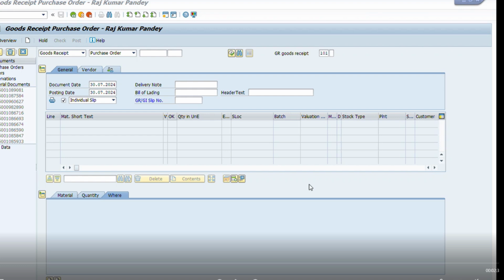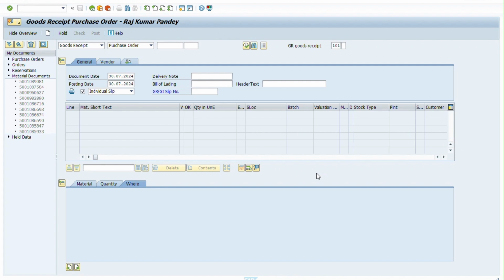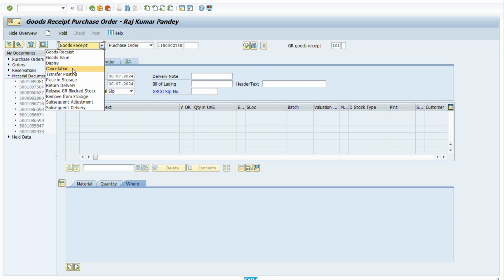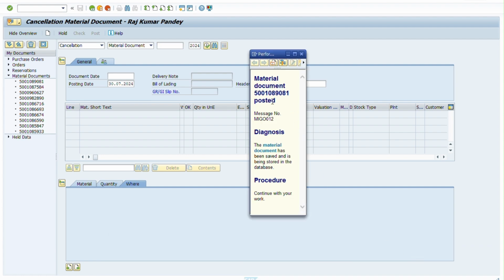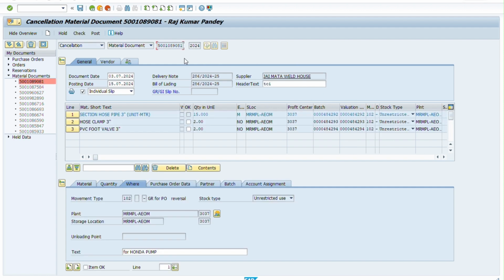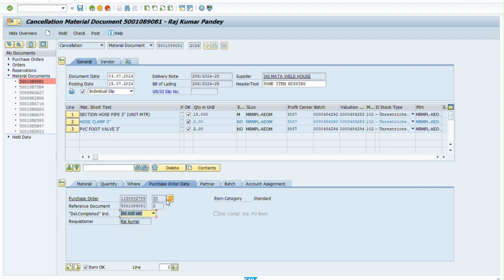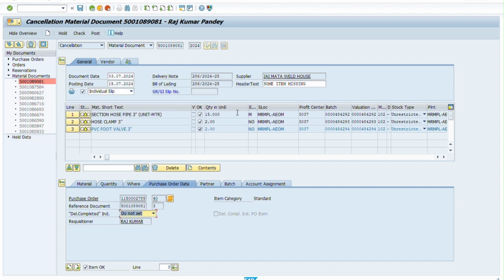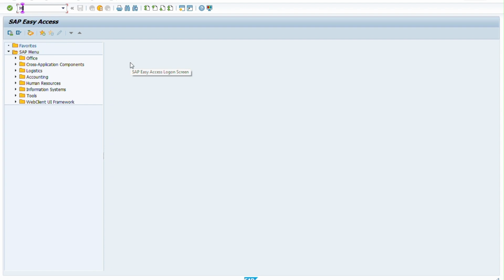How to Reverse (Cancel) Goods Receipt MIGO in SAP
How to reverse a gr on sap?
To reverse a goods receipt in SAP MM, you need to use the transaction code MBST. This transaction allows you to cancel or reverse a goods receipt document based on the movement type, the document number, and the item number
How do I cancel a post goods issue in SAP?
From shipping, choose Post Goods Issue ® Cancellation/reversal. The Reverse goods movement screen appears. Enter your selection criteria, for example, route, goods issue date, shipping point, and so on, and choose Execute
How to edit grn in SAP tcode?
From 1st page of Set-Up select GRN.
How to edit a GRN?
Select the cleared GRN as shown below. Click on Edit GRN button.
The GRN will be edited with all new values.